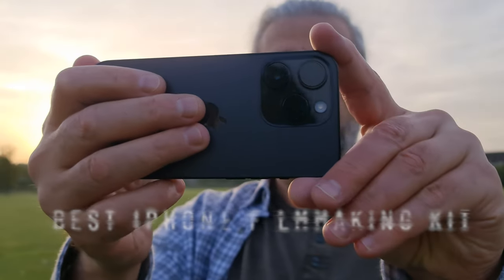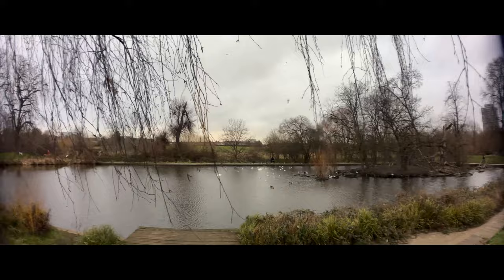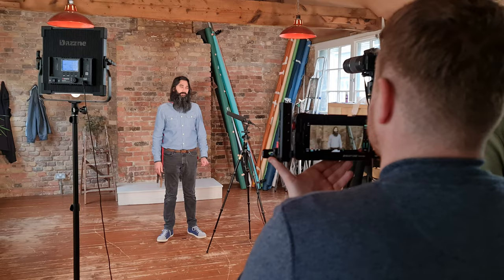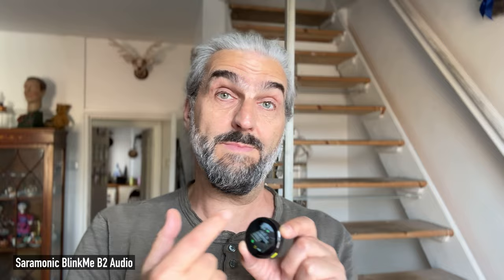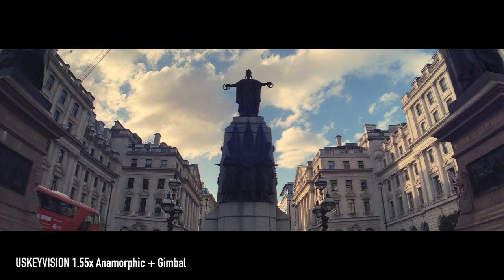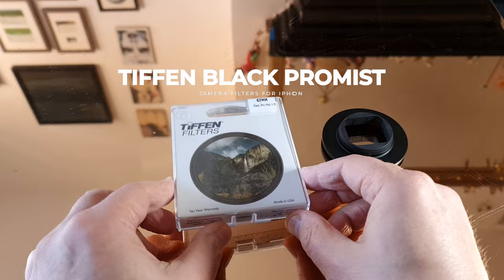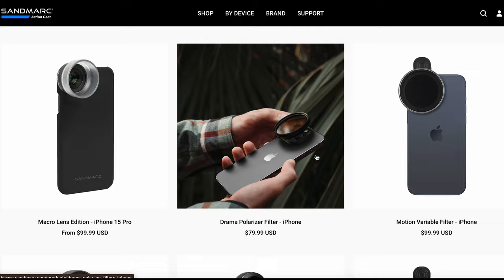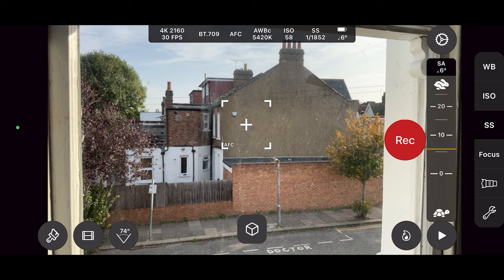Best iPhone Filmmaking Kit 2024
Find out some of the best accessories for iPhone videography in 2024.

KIT LINKS

▶️ Tripods / Monopod
Joby GripTight One Micro Tripod
JJC Clamp
Andoer 1.5m Tripod
Andoer 2m tripod

▶️ Cases & Grips
Freewell Case
Freewell Clamp & Selfie Stick

▶️ Wireless Microphones
Comica Vimo S
Saramonic BlinkMe
DJI Mic
Rode Wireless GO II

▶️ Lenses
Freewell 1.55x Anamorphic
USKEYVISION 1.55x

▶️ Filters
K&F Variable ND
Sandmarc Store

▶️ Gimbals
Insta360 Flow
DJI Osmo Mobile 6
Hohem iSteady M6

▶️ Small Light

▶️ Drives
Crucial X9 Pro
Samsung T7

00:00 Intro
01:32 Tripods
03:59 Best Mounts & Cases for iPhone
07:45 Best Wireless Microphones
14:15 Best Lenses for iPhone
19:06 Best Filters for iPhone
21:30 Best Gimbal for iPhone
25:27 Small Light for iPhone
25:54 Best Camera App for iPhone
28:05 Best External Drive